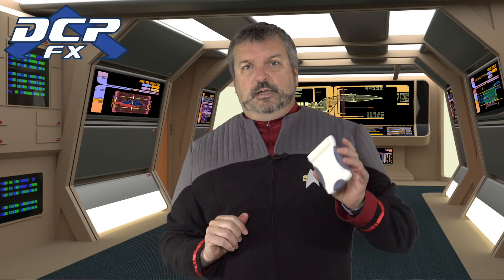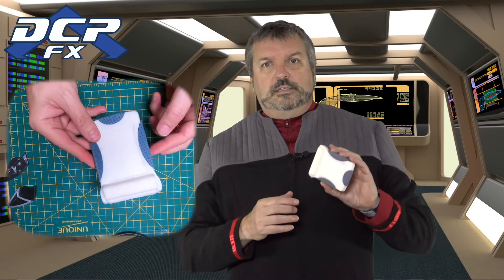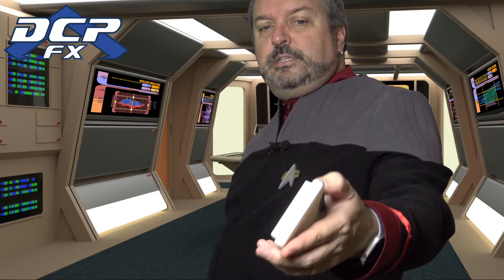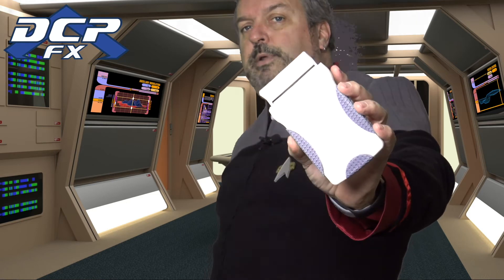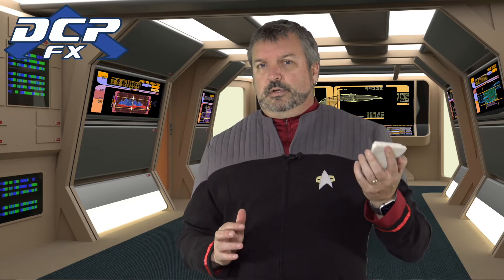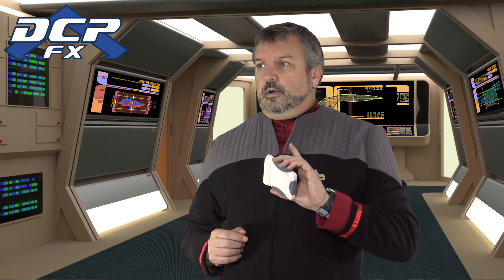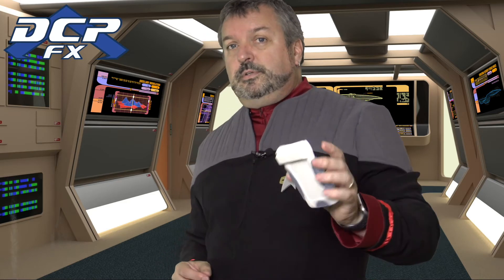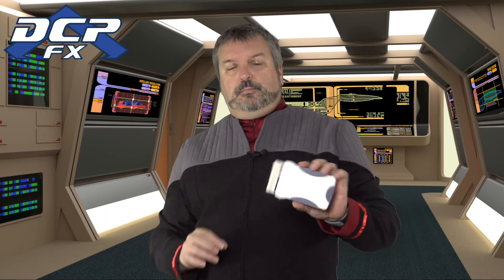Nemesis Tricorder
Having more fun with the Ender 7, so I printed out a Nemesis Tricorder.